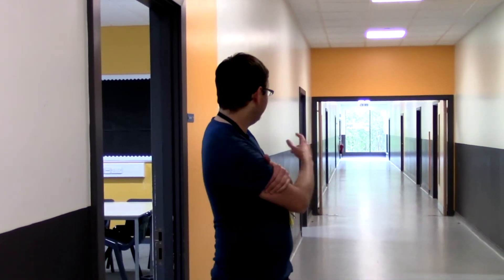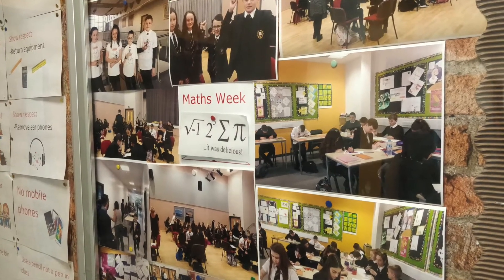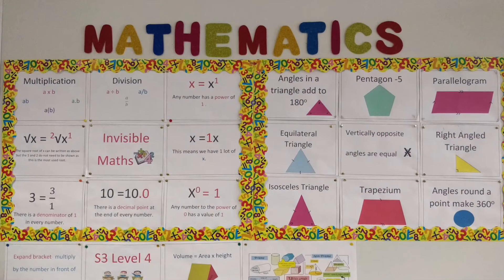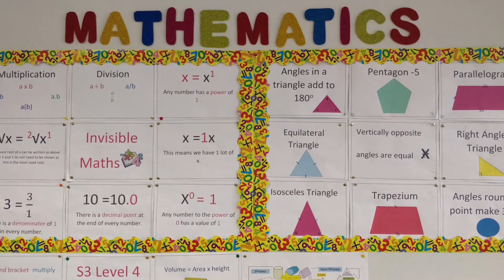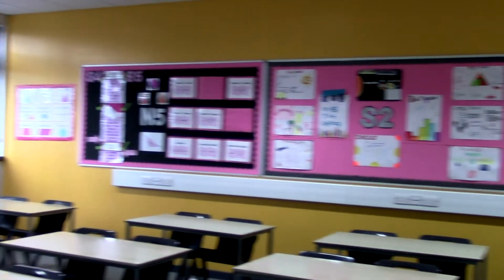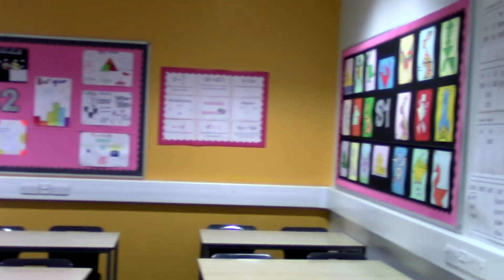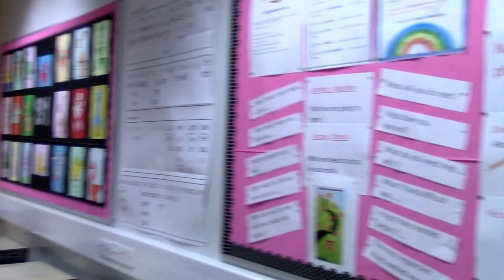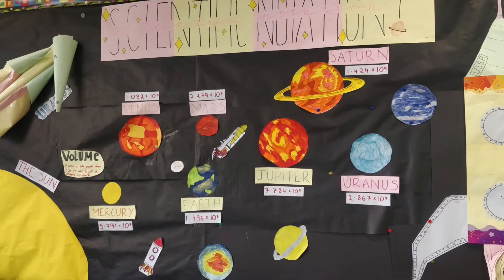Virtual Transition 20/21 - Mathematics Department Tour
St.Ambrose High School
Virtual Transition 20/21
Mathematics Department Tour
Mr.McCutcheon - Mathematics Department